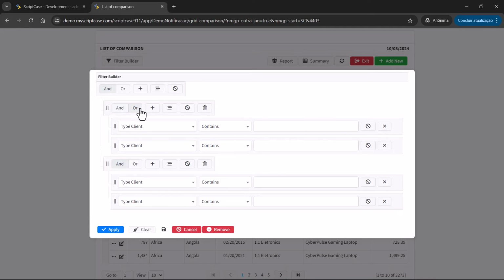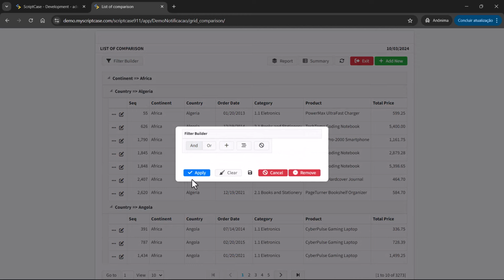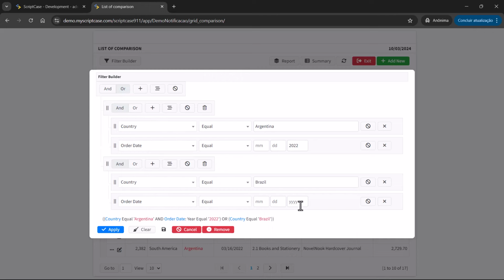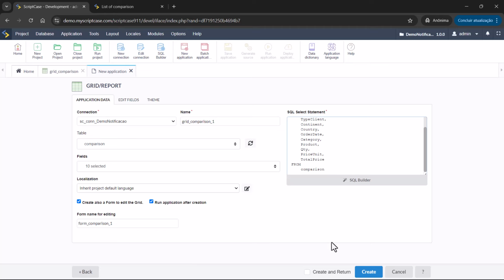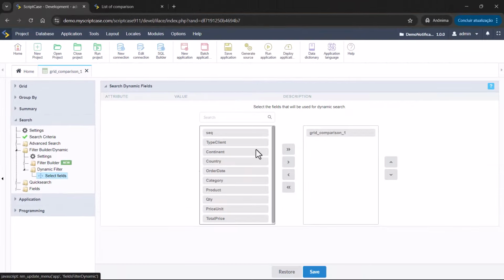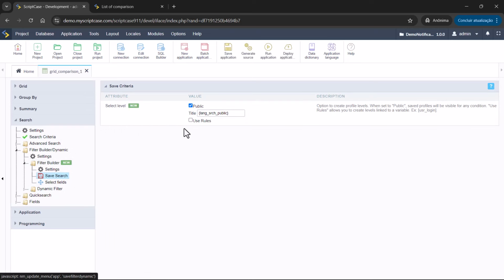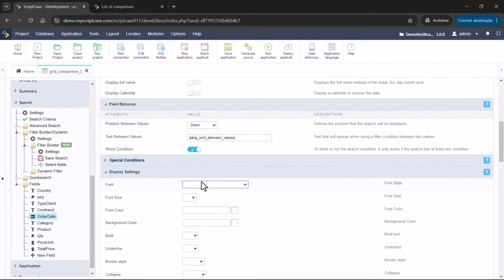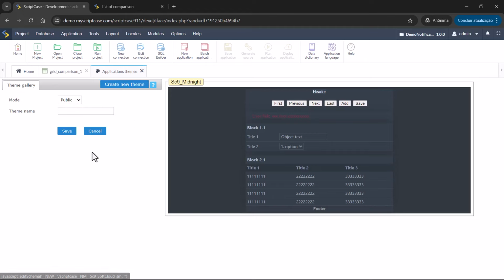8.14 - Dynamic Search + Filter Builder {Grid}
In this video, we introduce a new advanced filter builder.